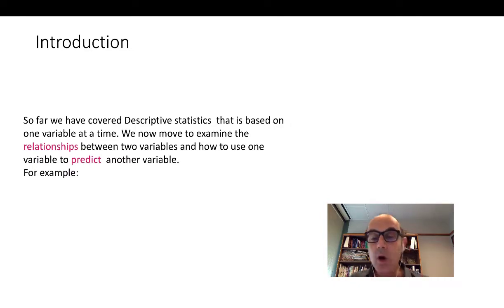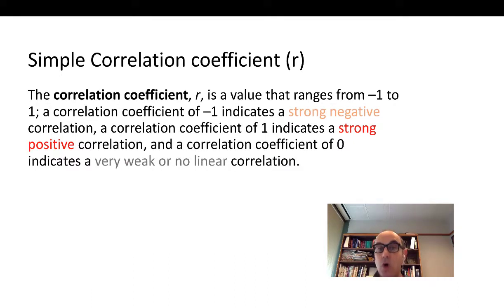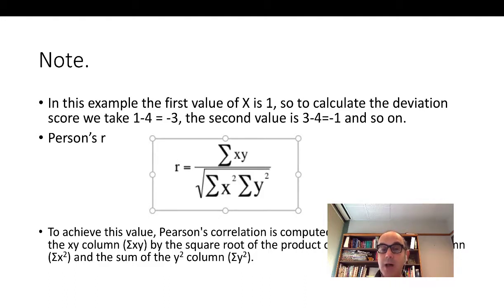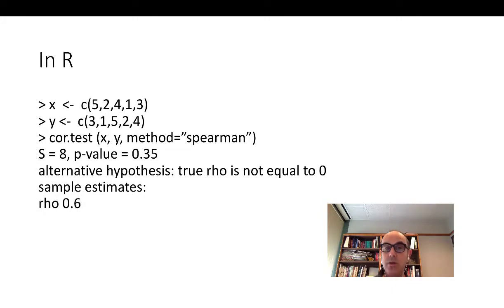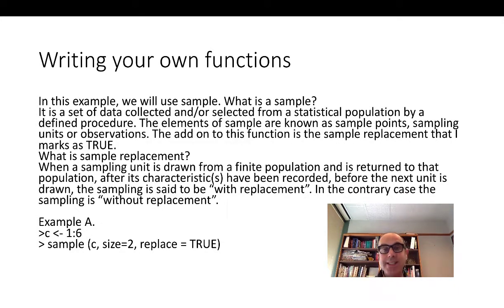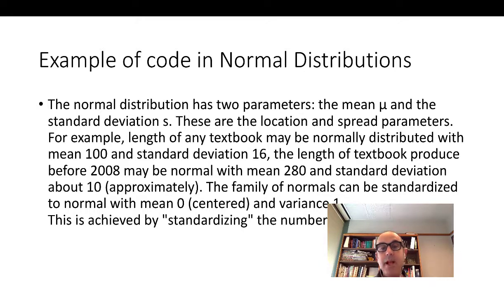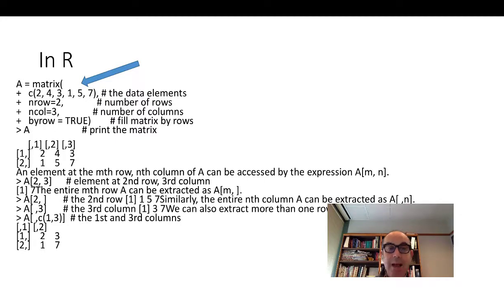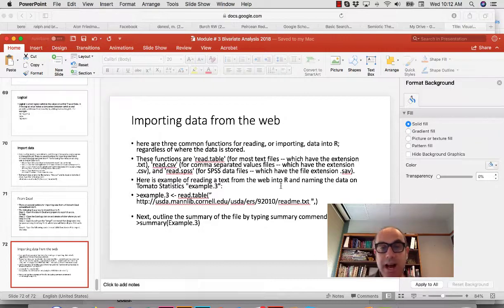Module # 3 Bivariate Analysis and R Programming